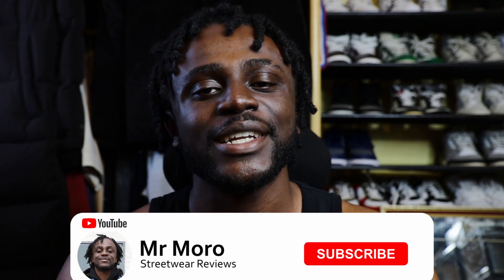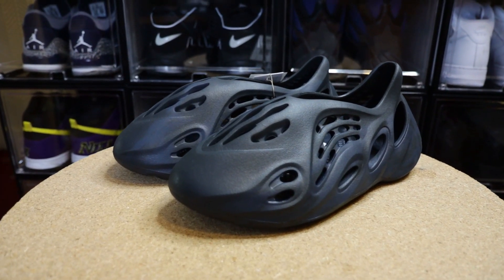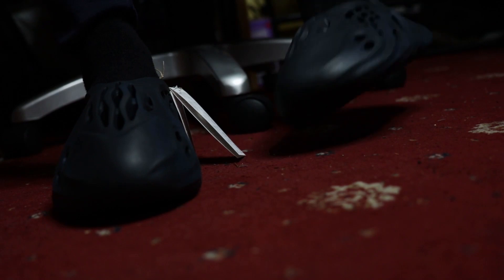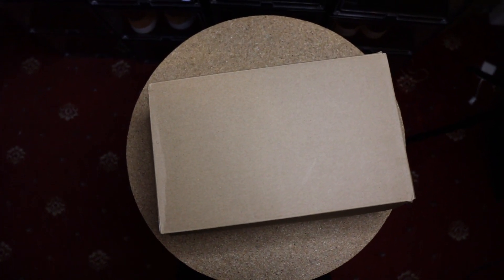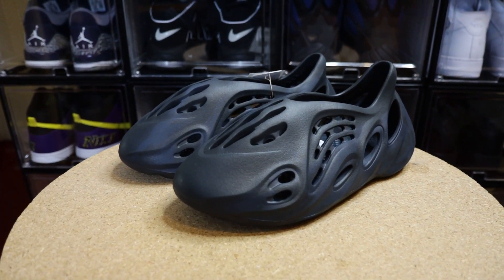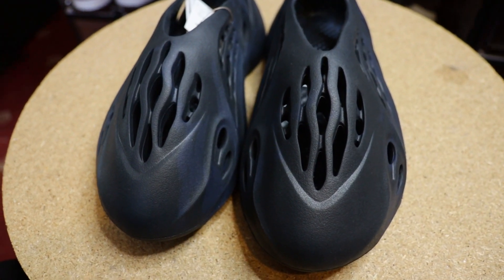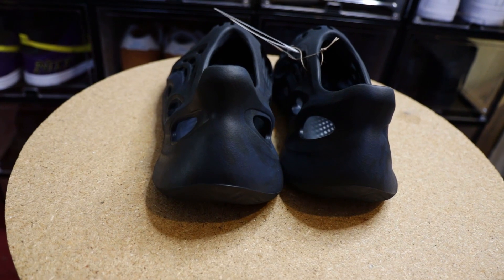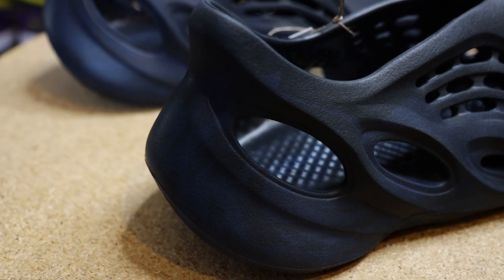Yeezy Foam Runner / Rnnr : Mineral Blue Review & On Foot!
Yeezy Foam Rnnr - Mineral Blue